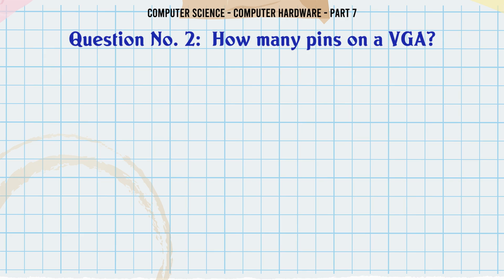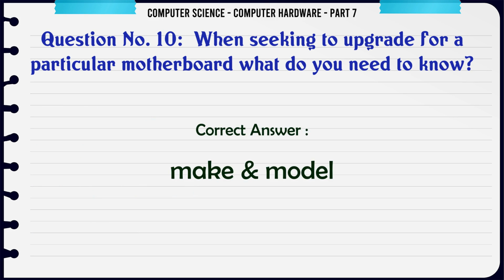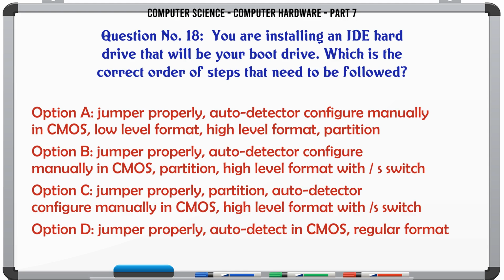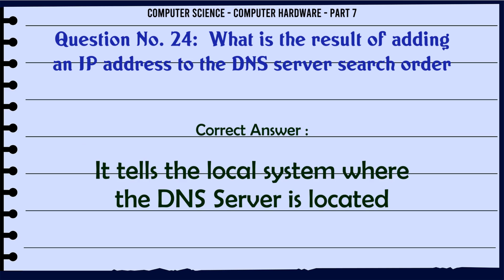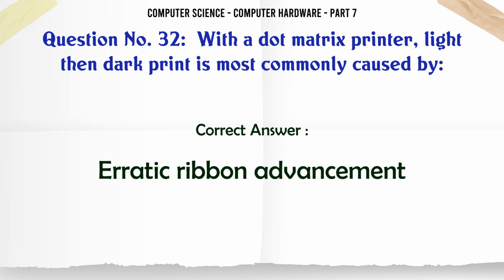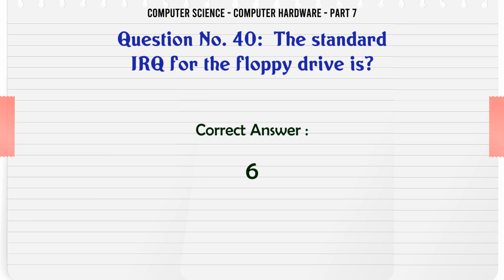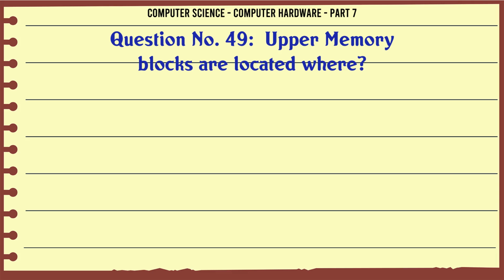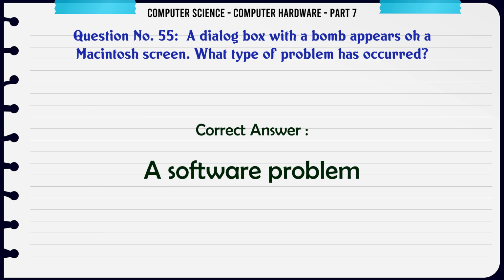MCQ Questions Computer Hardware - Part 7 with Answers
Computer Hardware - Part 7 GK Quiz.

Question and Answers related to Computer Hardware - Part 7

List of top 5 Questions:

After doing a low-level format, what would be the next step in configuring the hard drive in a system?

After trying to unload a TSR, you get an error message saying that other TSRs were loaded after the one you tried to remove. Which of the following commands could you use to see the current load order?

In laser printing, there are six steps the printer follows. What comes between the conditioning phase and the developing phase?

During the laser printers conditioning phase a uniform charge of _____ is placed on the photosensitive drum.

A dialog box with a bomb appears oh a Macintosh screen. What type of problem has occurred?

Content of this Video:

MCQ question answers for Computer Hardware - Part 7